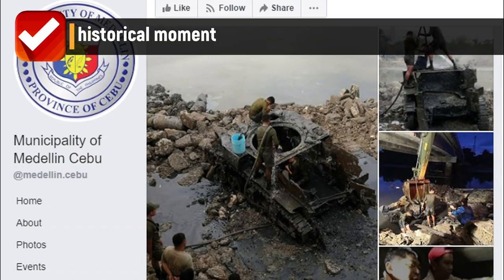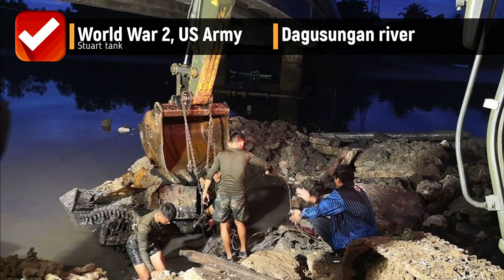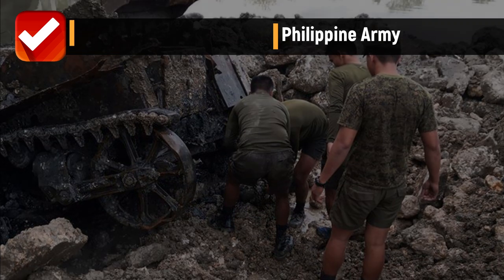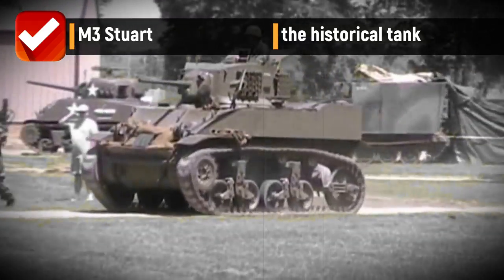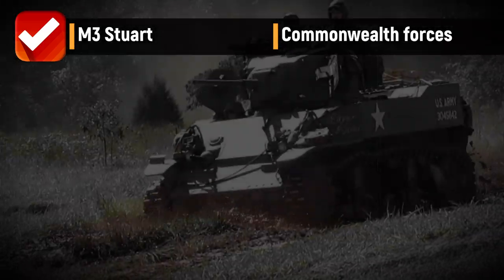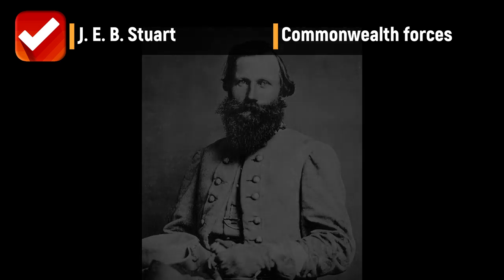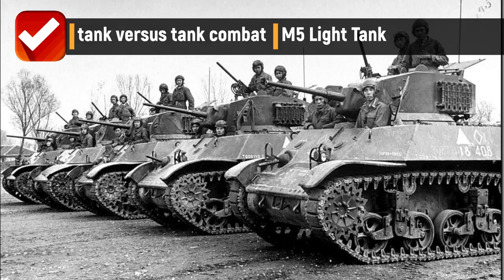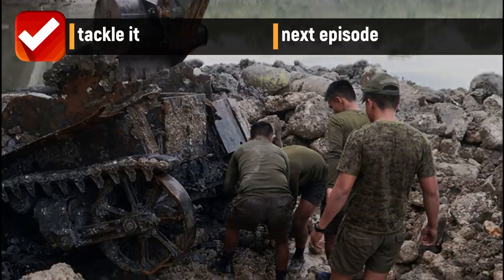M5 STUART TANK DUG IN CEBU